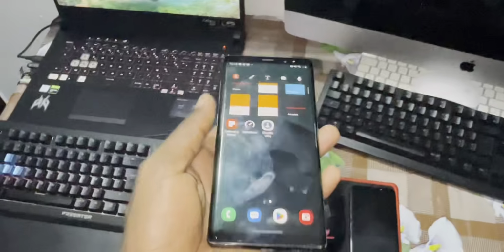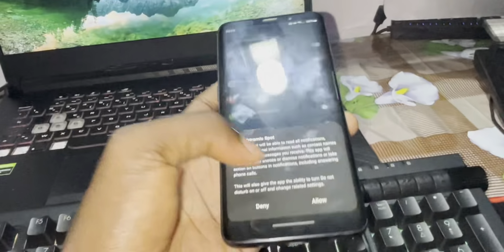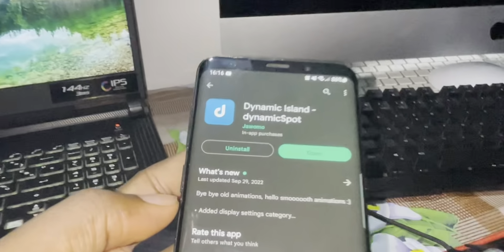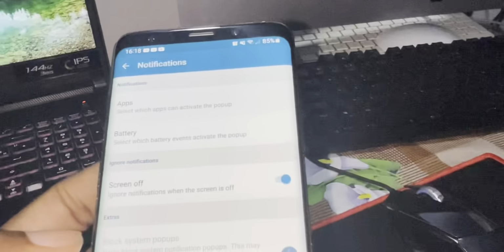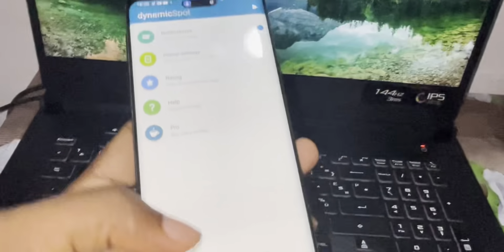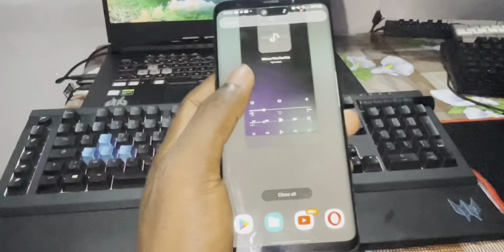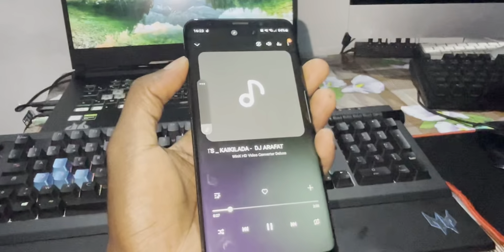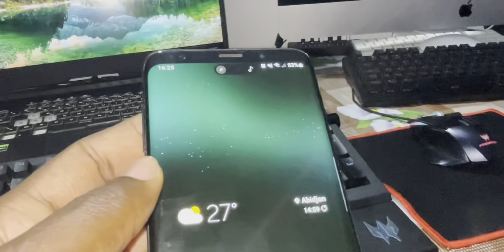Installing Dynamic Island on Samsung Galaxy S9+